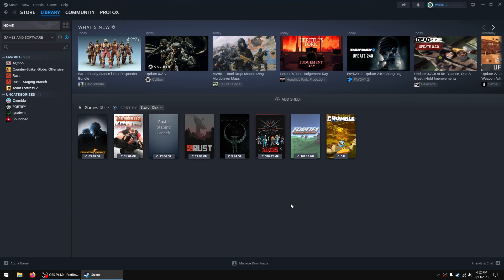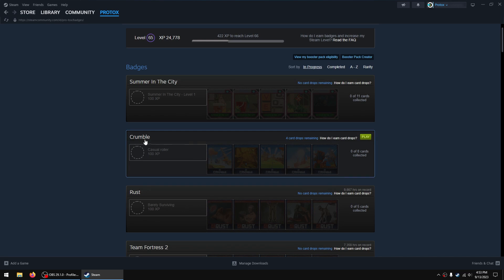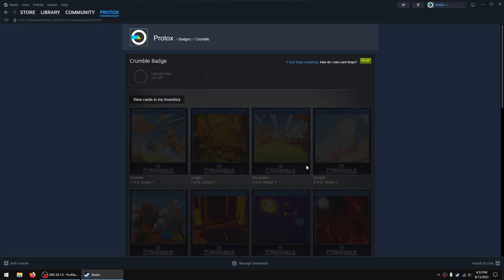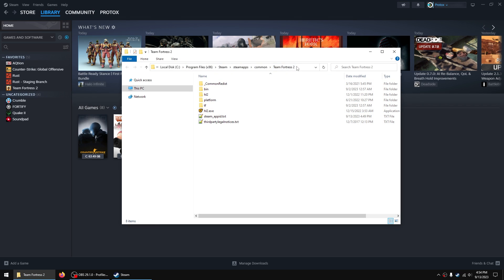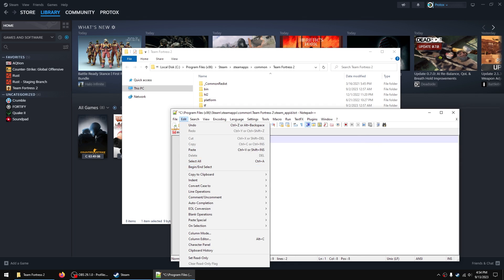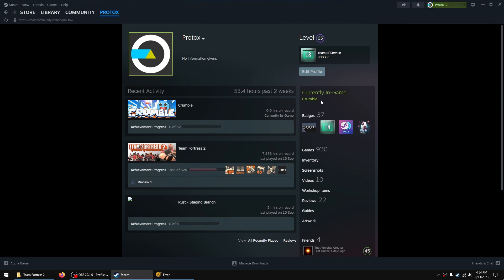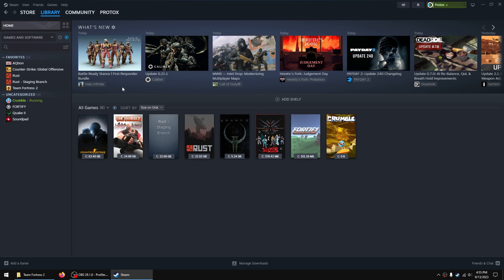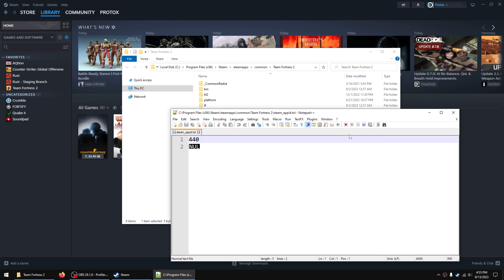Claim Steam Trading Card Drops without Installing Game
This is just a little trick to claim steam trading card drops without installing the game and without using any third party programs. You can just fool steam by using a source game and quick text file edit.